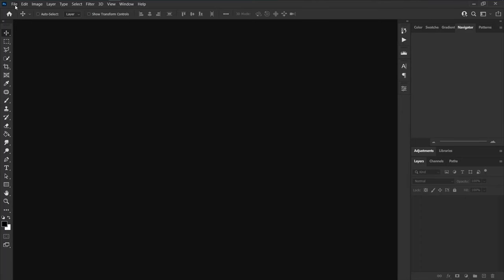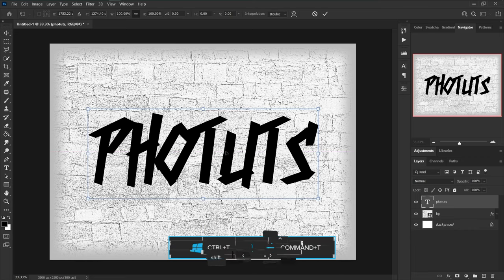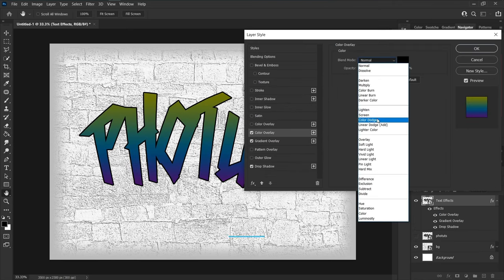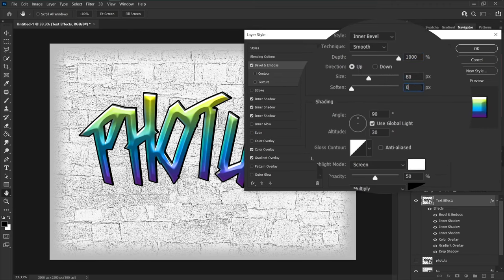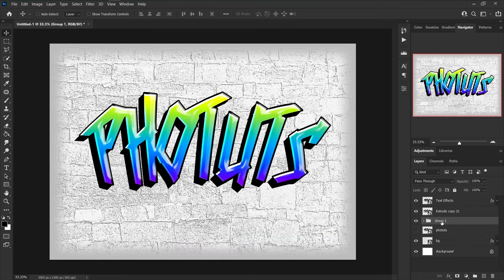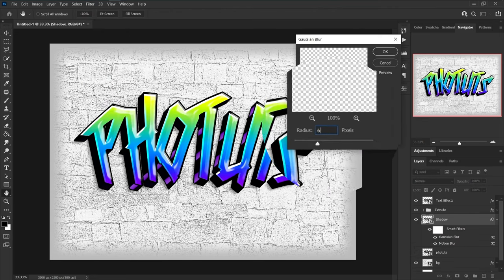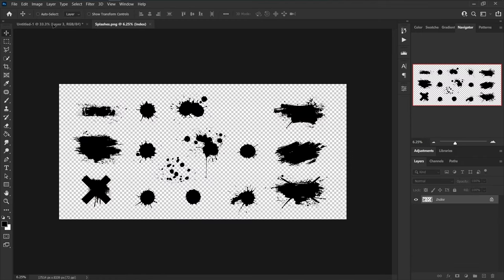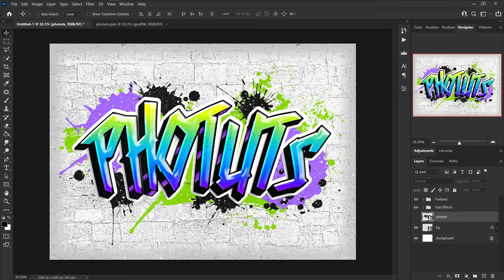Graffiti Text Effect in Photoshop Tutorial (Editable & Easy)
In this tutorial, we will showing you how to create an editable graffiti text effect by using basic techniques in Photoshop.